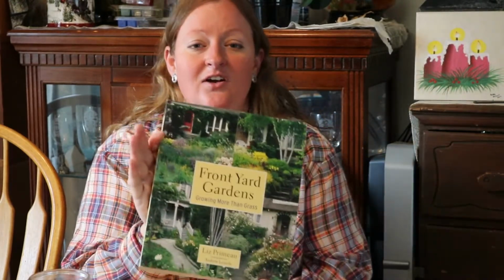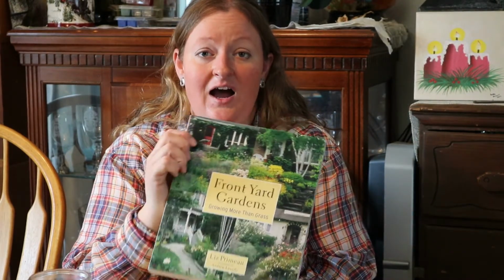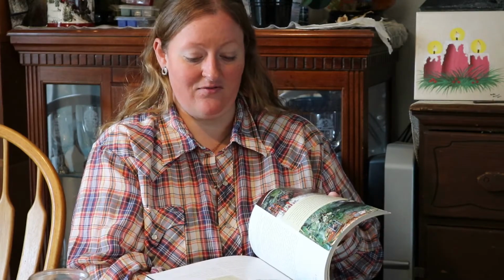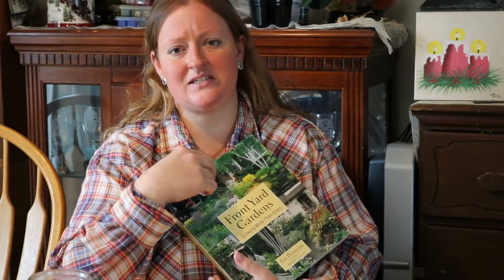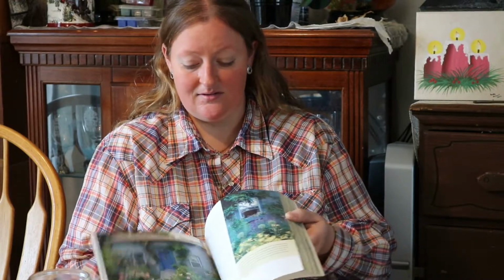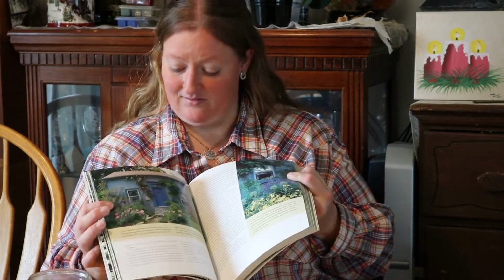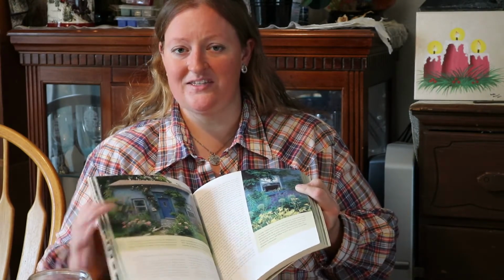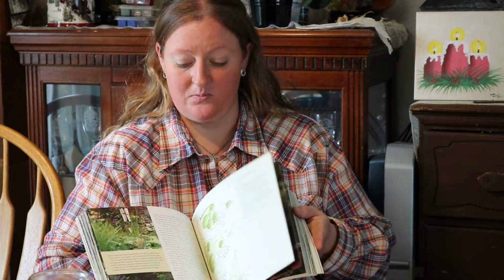#82 Thank You - Striving for the Simple Life - Check out what I WON!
Thank you so much Tina at Striving for the Simple Life! She had a subscriber giveaway and I couldn't believe my ears when I won! Check out what she sent me!

Homesteading in Idaho is a small family homestead in Idaho where we raise small livestock, garden, and preserve food.